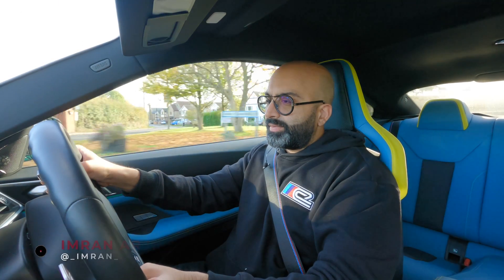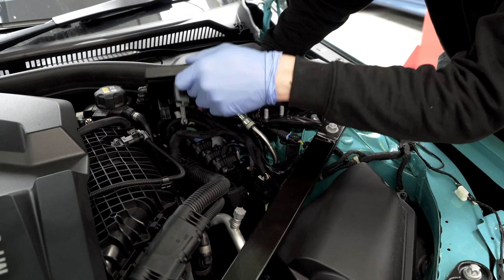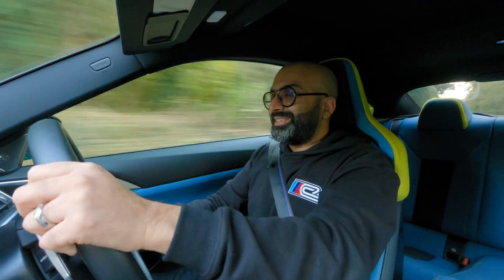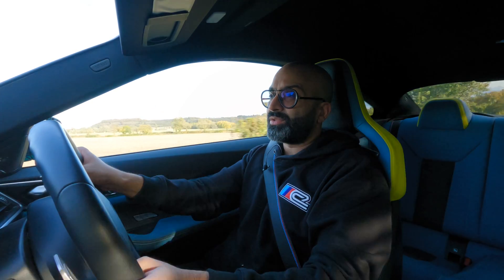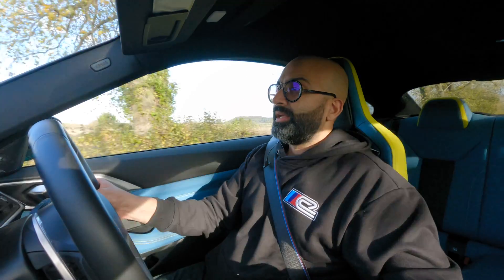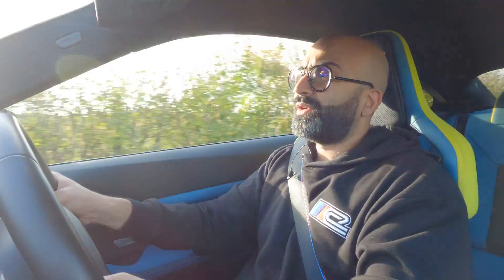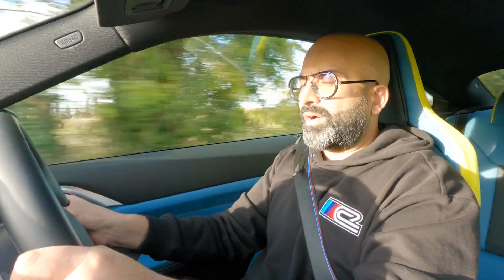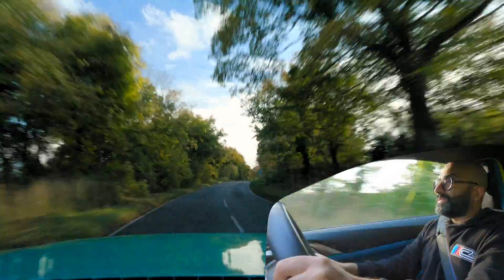Launching our G8x M3/M4 ECU Tuning - Dyno Results + Dragy Data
The ECU on the new G8x M3/M4's took a little while to get unlocked, and even now it requires physically sending your ECU to be unlocked. This does mean could finally start out ECU tuning development on our G82 M4.

After a few months of testing we're ready to launch our software, specifically designed for the Euro models with the OPF/GPF in the exhaust. This is something we have developed to be the first product of our soon to be launched Warranty Packages.

Evolve G8x M3/M4 Stage 1 ECU Tune + ECU Unlock